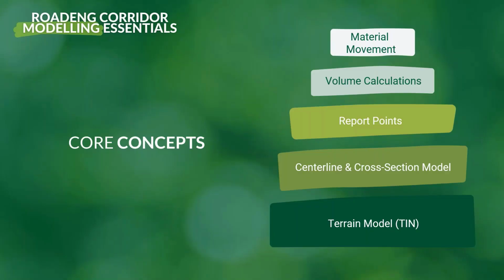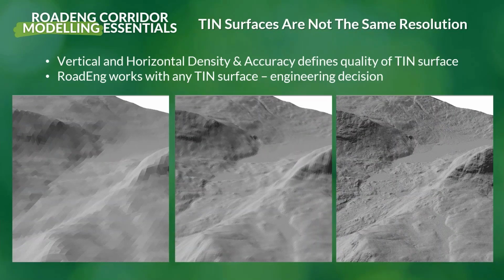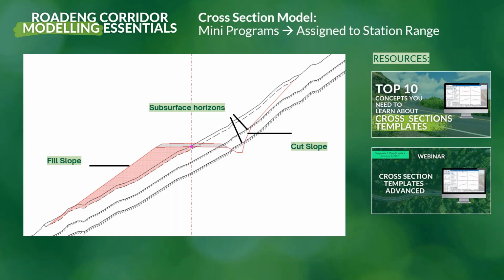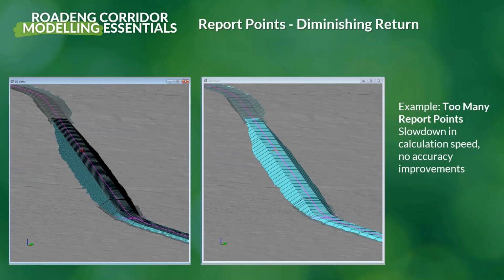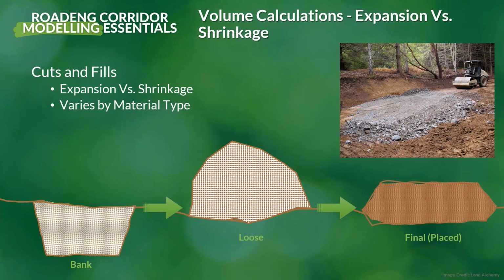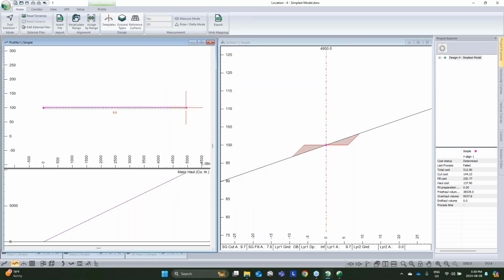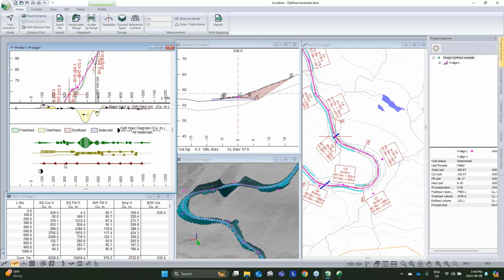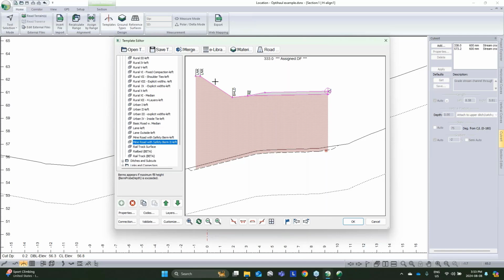RoadEng Corridor Modelling Essentials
In this foundational session, we covered the key elements of the RoadEng modelling system, including:

00:00 Introduction
02:14 Basic Workflow presentation
05:52 Terrain Model Requirements
12:23 Cross Section Model
19:09 Reporting Points
26:30 Volume Calculations
37:51 Mass-Haul VS Opti-Haul
45:41 Introduction to the New RoadEng V11 Online Course
46:40 Q&A